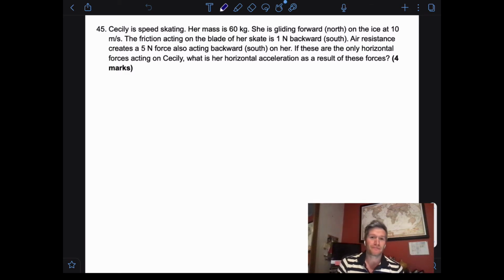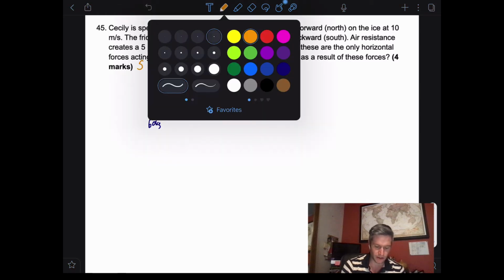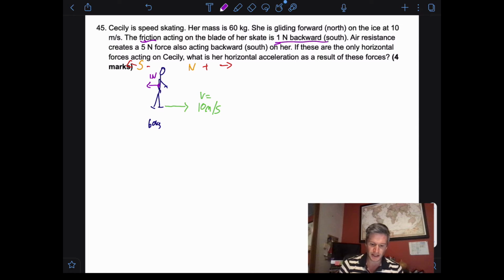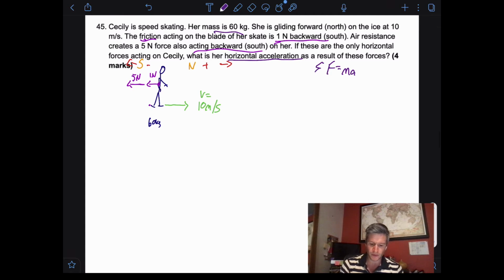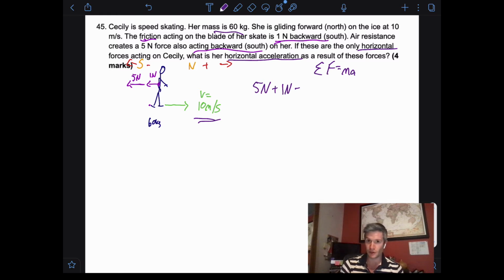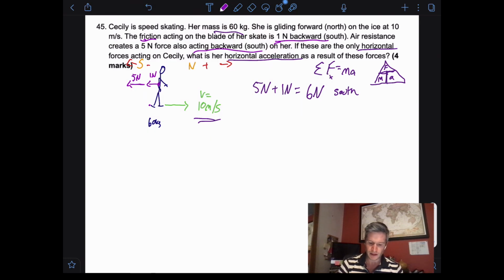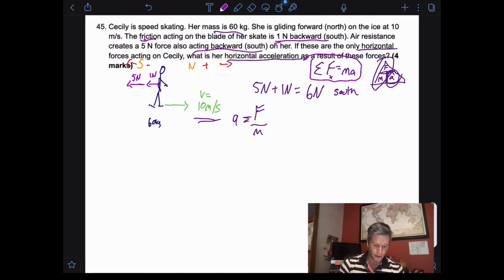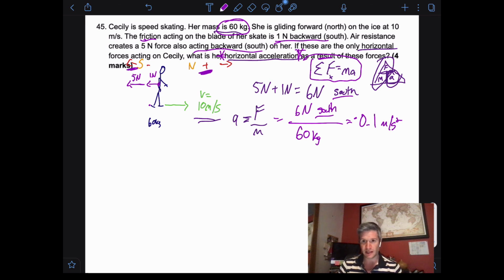SPSC 1151 - Short Answer - Practice Final - Question 45